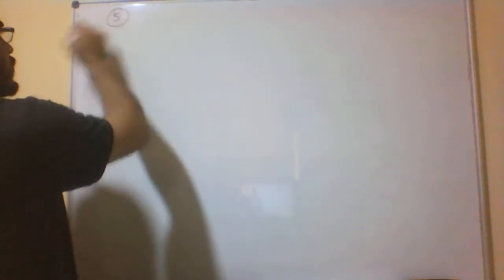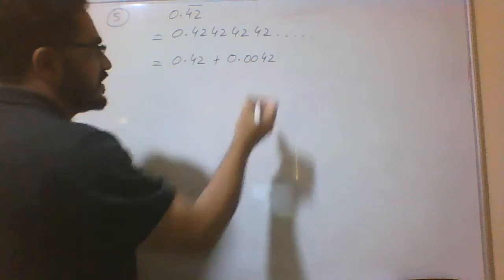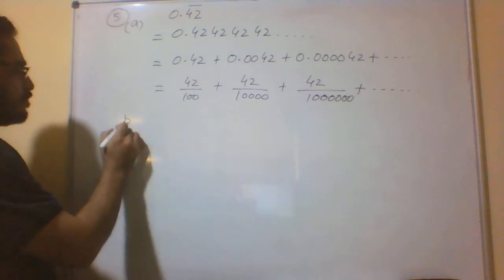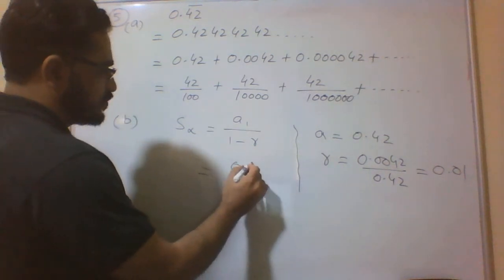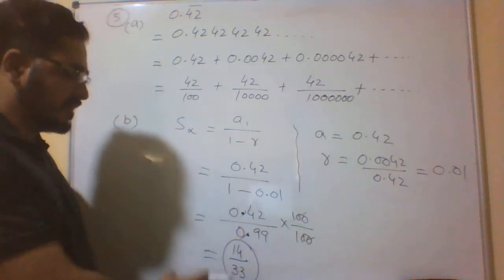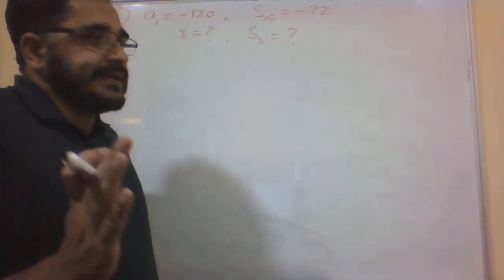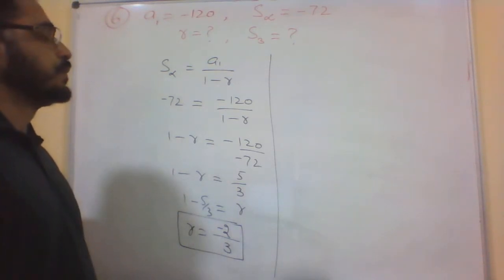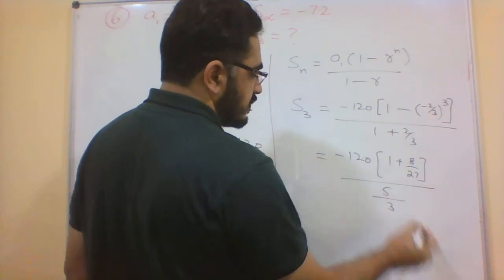Problems related to Infinite Geometric Series